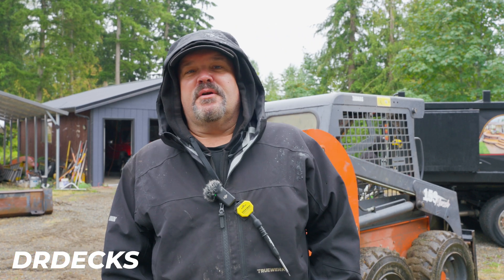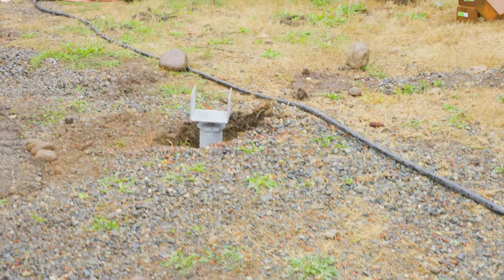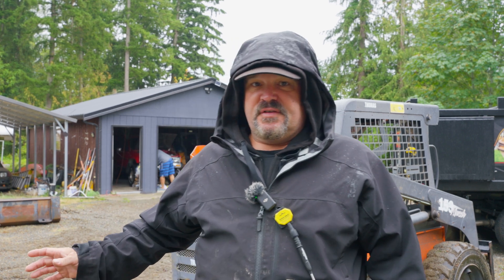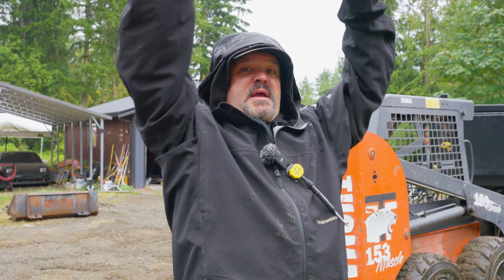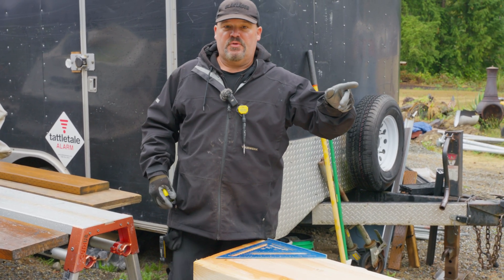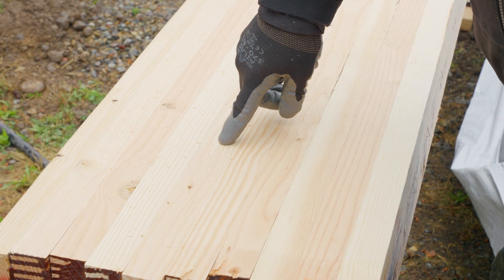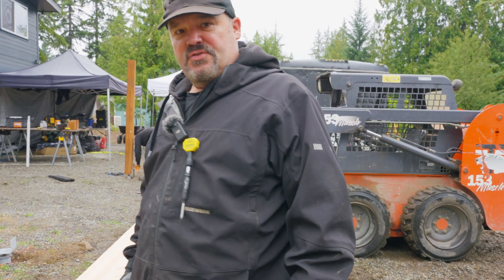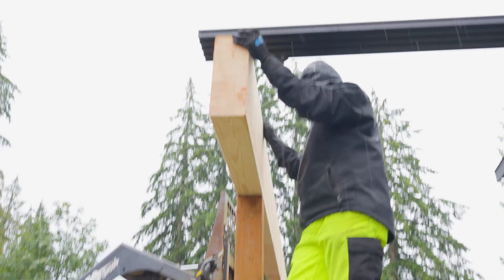How We Set a Massive Beam WITHOUT Breaking Our Backs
Today I'm going to show you how we lift super heavy glulam beams onto an second story deck. We're fortunate enough to have a machine but these techniques can be used with a hand crank as well